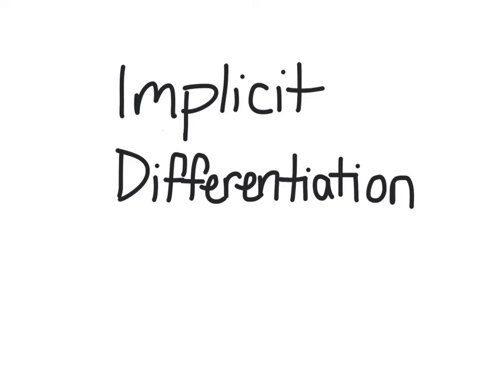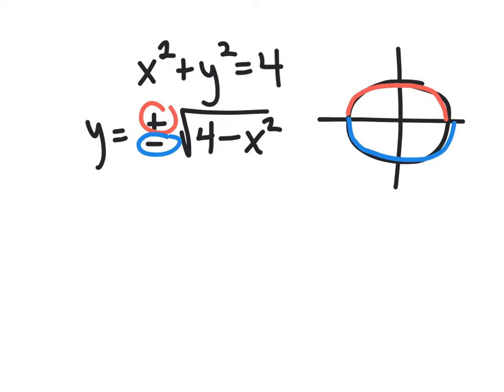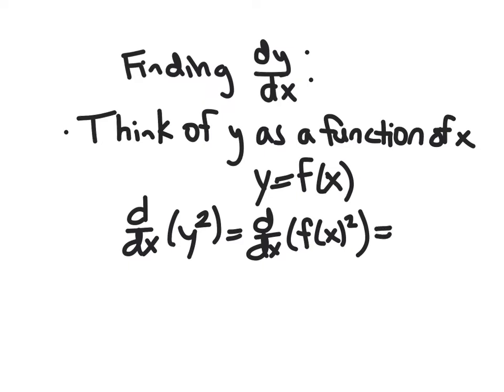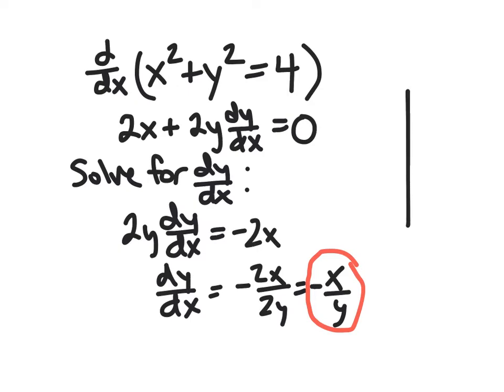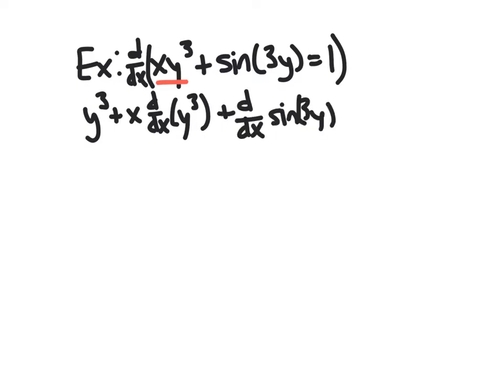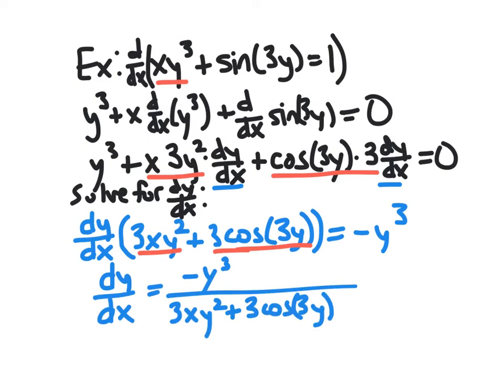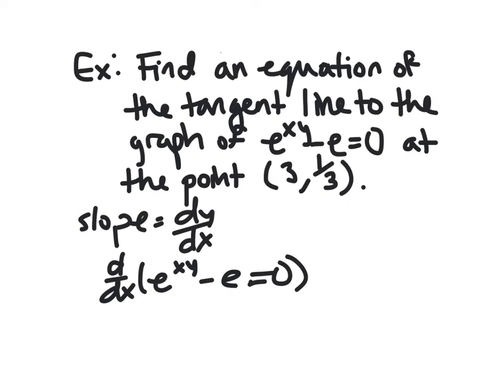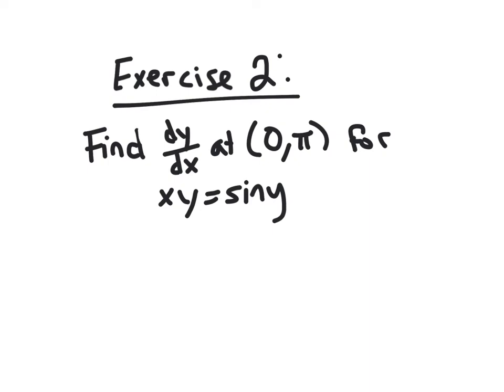Implicit Differentiation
In this video, we explain the basics of implicit differentiation and go through several examples.